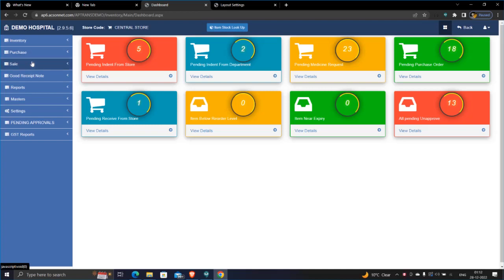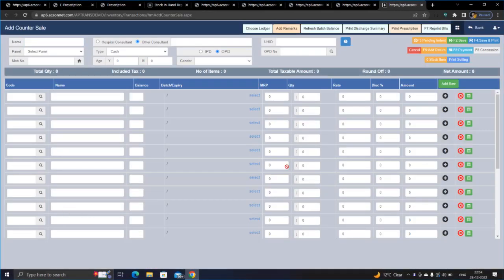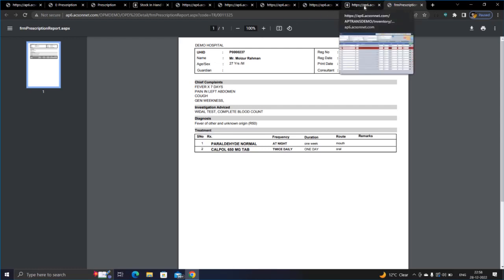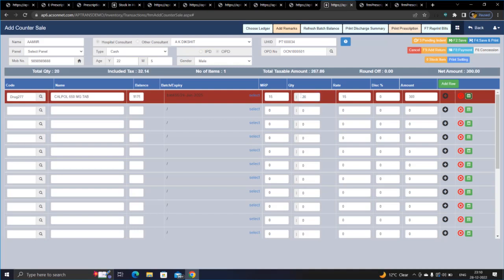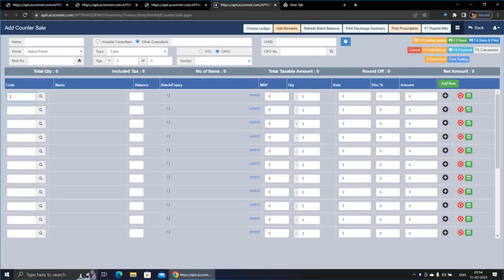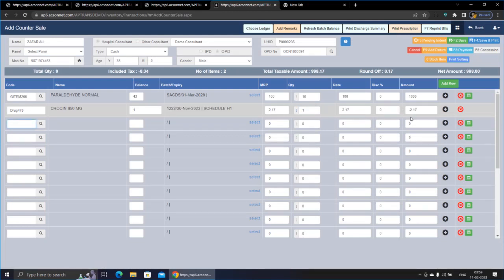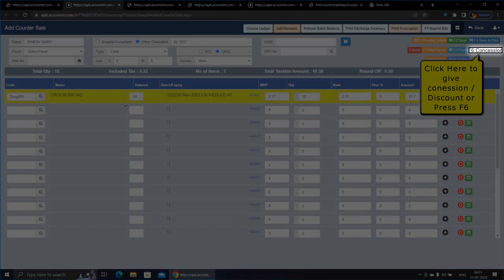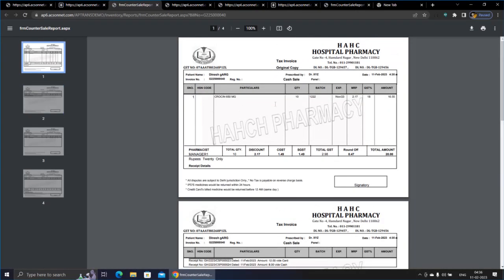Administrator Plus - Pharmacy Module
This is video tutorial of Counter sale Billing in Pharmacy module of Administrator Plus. It includes billing againt doctor presciption without prescription and walk in patient.
We hope this tutorial will help you understand the Pharmacy module of Administrator Plus.